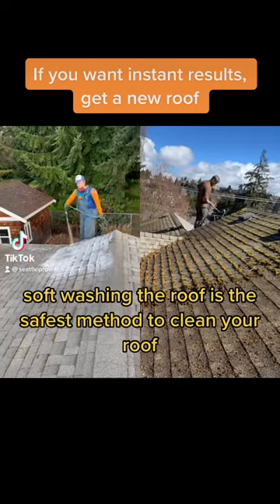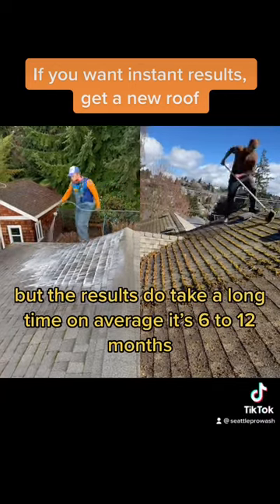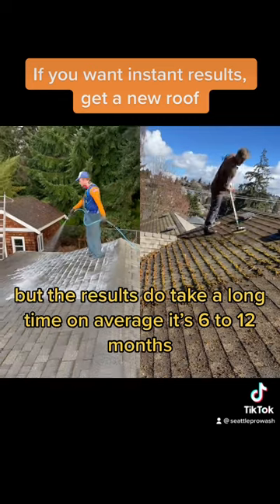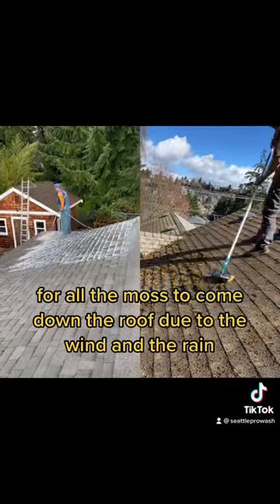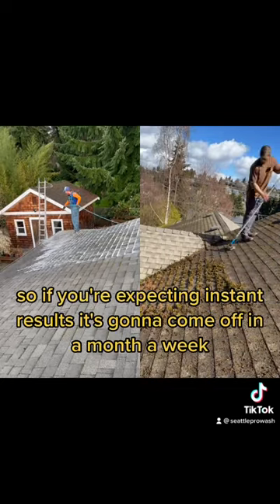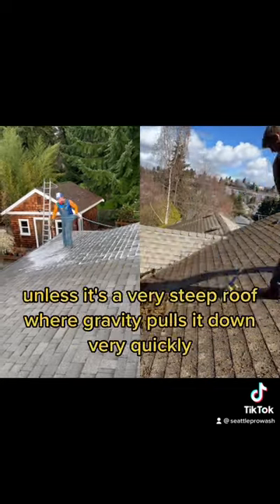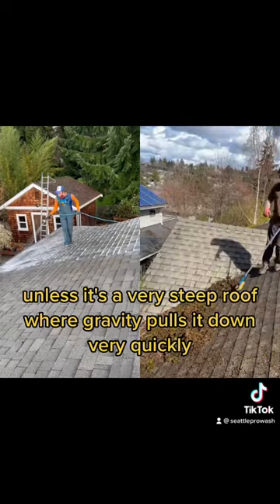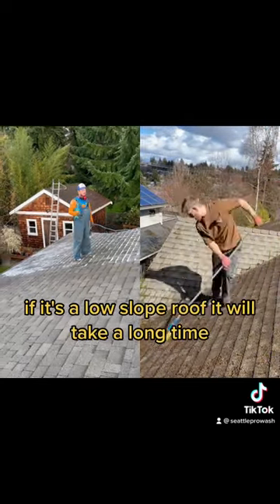Roof Cleaning Moss Removal Timeline | Seattle ProWash Roof Cleaning